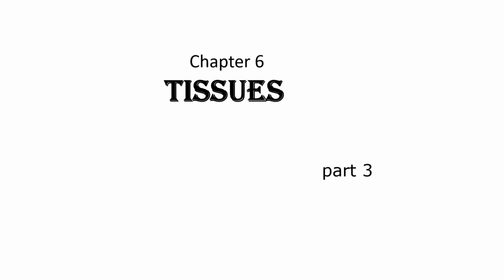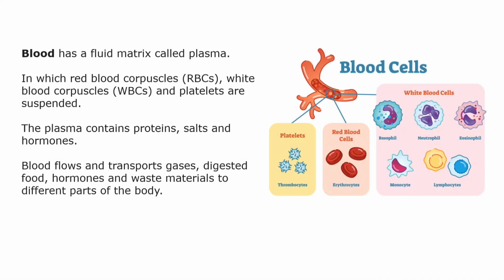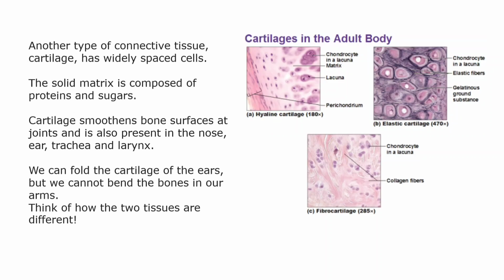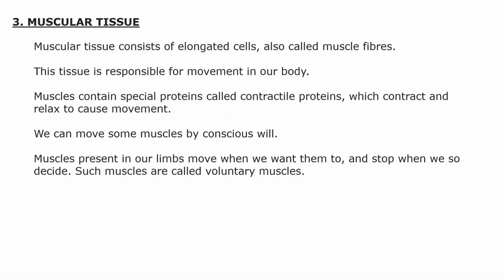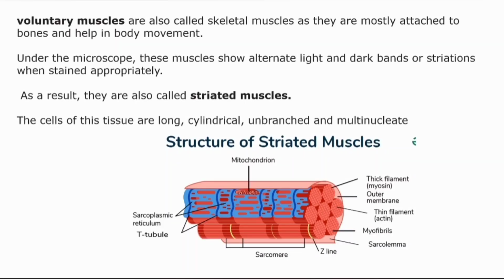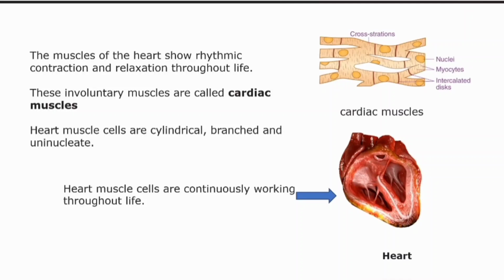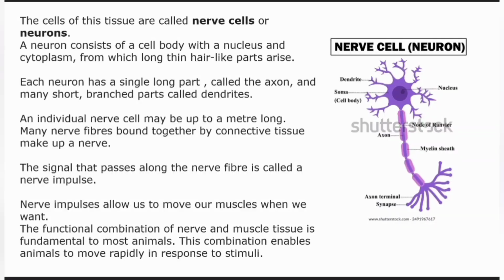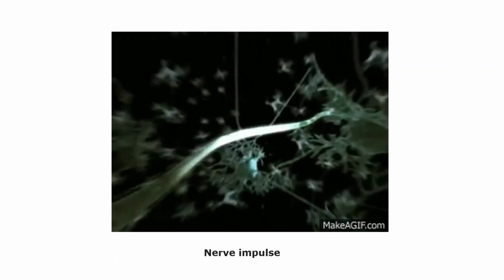Tissues part 3#informationtechin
science